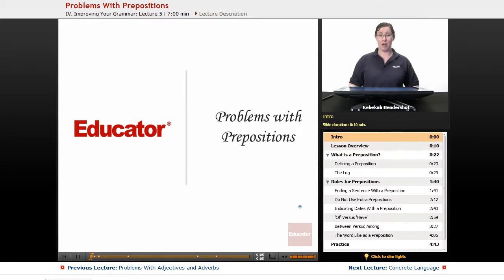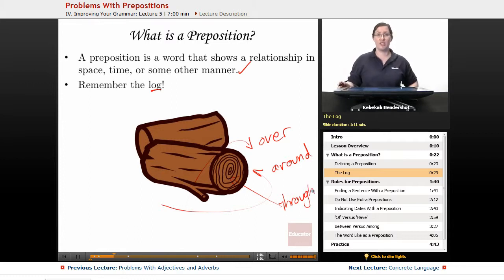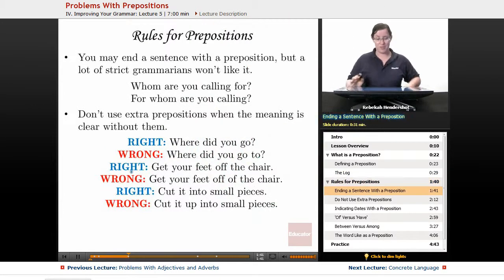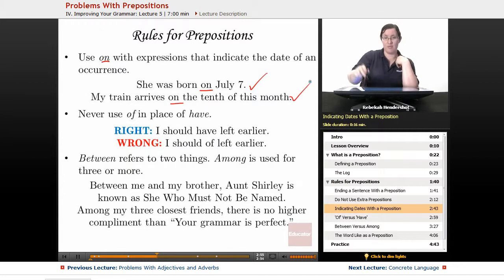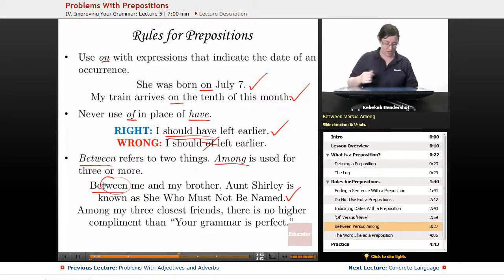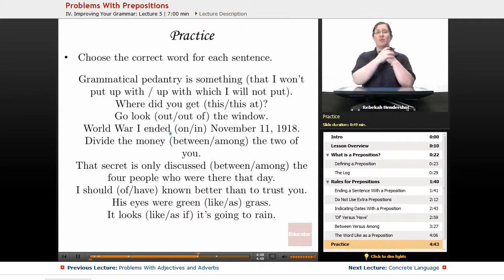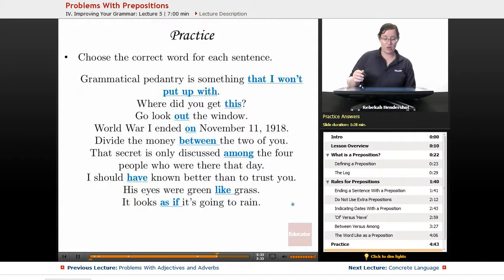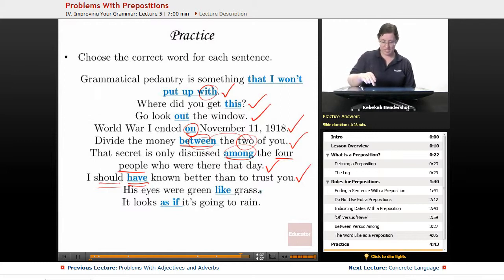"Problems with Prepositions" | Advanced English Grammar with Educator.com